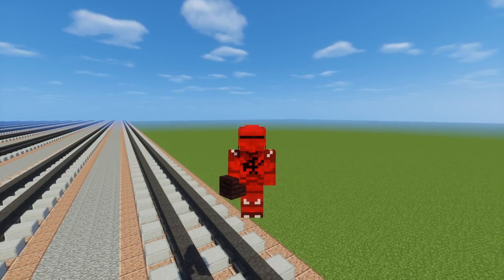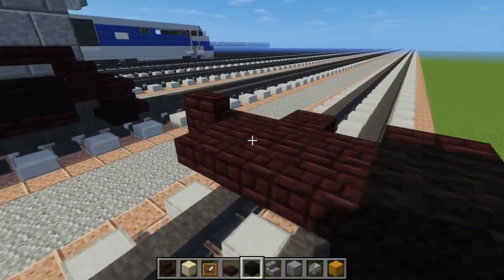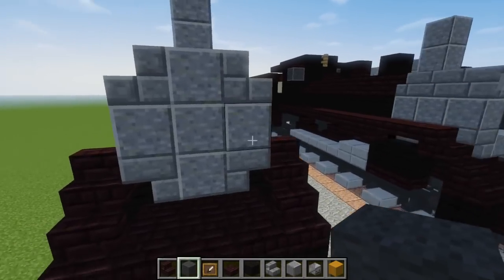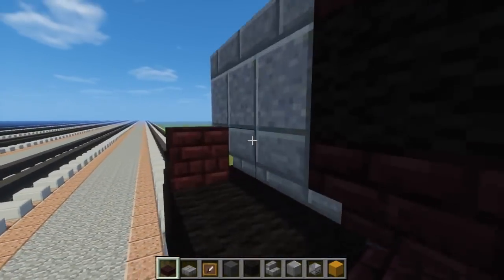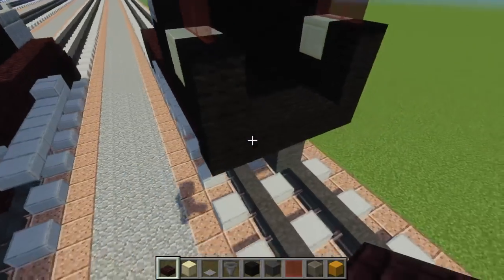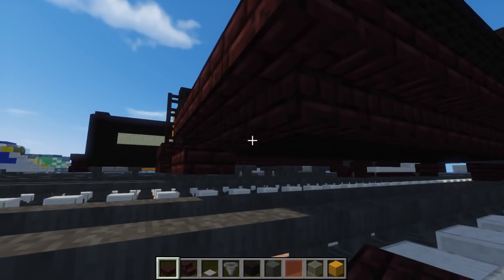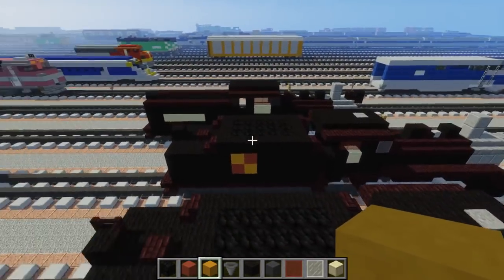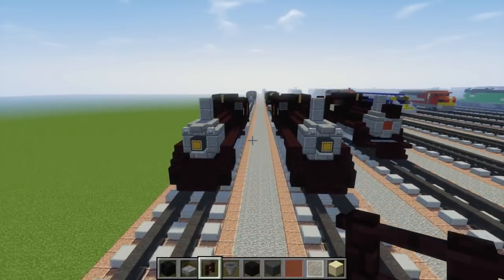Minecraft Canadian National 89 Steam Locomotive Tutorial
How to build the Canadian National 89 Steam Locomotive owned by the Strasburg Railroad. This train was commissioned by Catch a Train Railfan Productions(his 2nd commission).